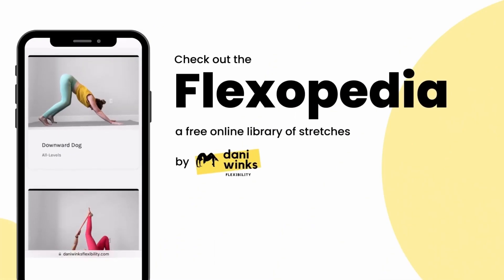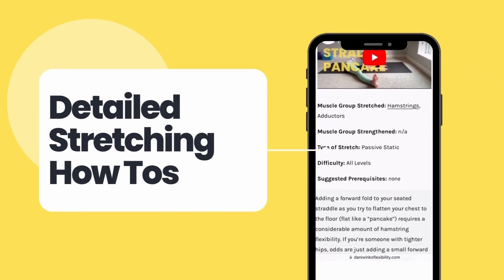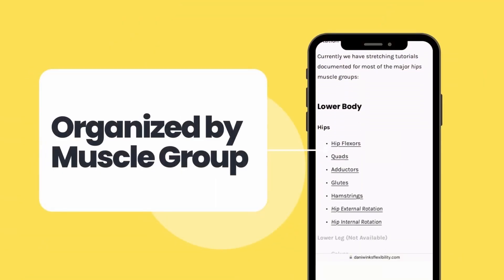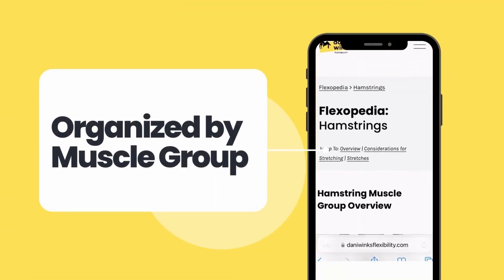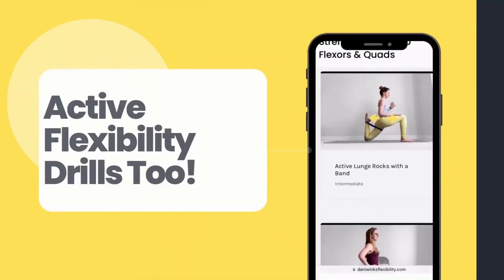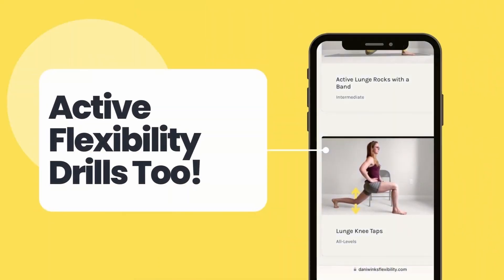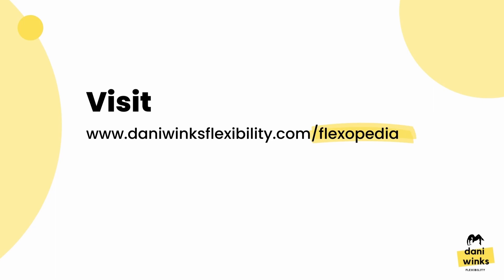How To: Ragdoll Forward Fold [Flexopedia Entry 9]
This forward fold variation differs from our "classic" flat back forward fold by letting our back round. This variation can be a really nice passive stretch for the muscles of the back, while being a milder stretch for the hamstrings (bending the knees is encouraged).